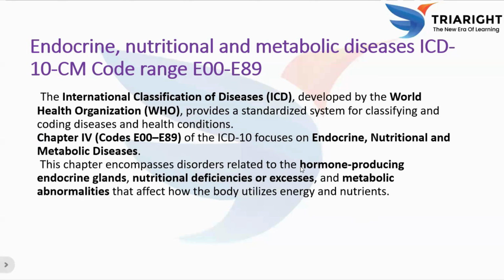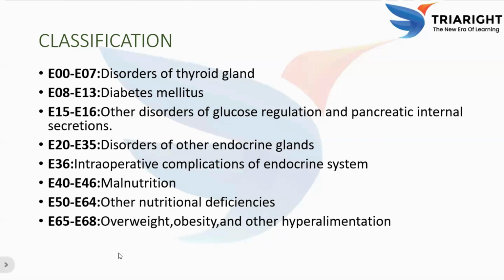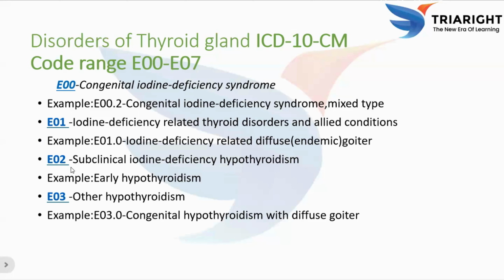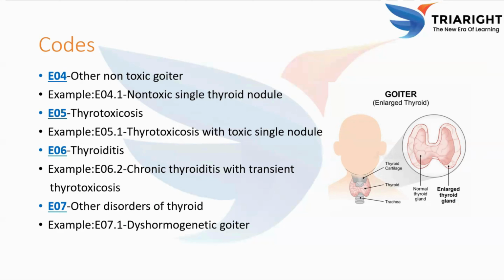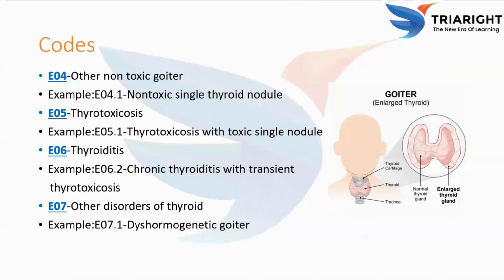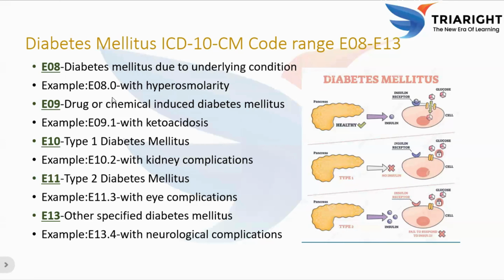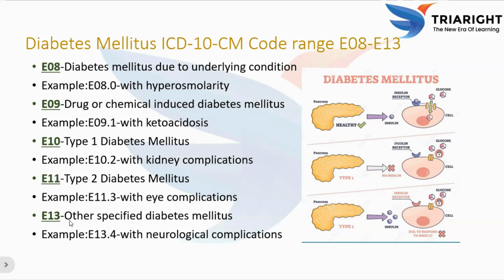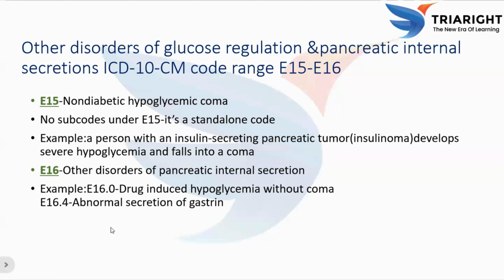ENDOCRINE SYSTEM PART-4-MEDICAL CODING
📘 Endocrine System | Medical Coding Course

In this video, we cover the Endocrine System, a key body system that medical coders must understand to accurately code hormonal and metabolic disorders.

✅ What you will learn in this session:

Overview of the endocrine system

Major endocrine glands and their functions

Common endocrine disorders seen in medical records

Introduction to ICD-10-CM coding for endocrine conditions

Importance of endocrine system knowledge for diagnosis coding and exams

This session is ideal for medical coding beginners, students, freshers, CPC aspirants, and healthcare professionals who want a strong foundation in system-based ICD coding.

📌 Course Highlights:

Beginner-friendly explanations

System-wise approach to medical coding

👉 Watch till the end to understand endocrine system concepts clearly